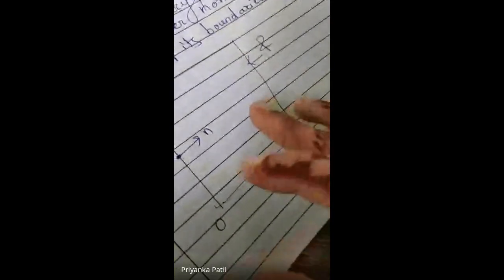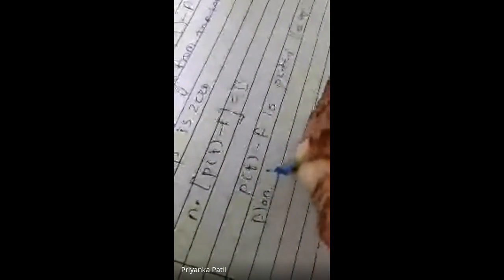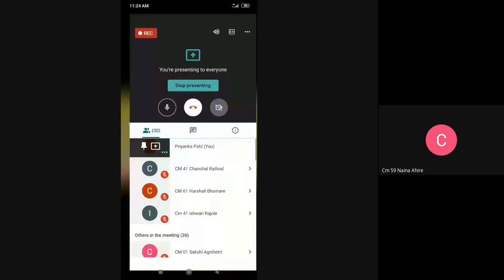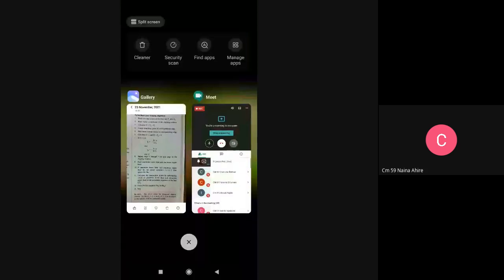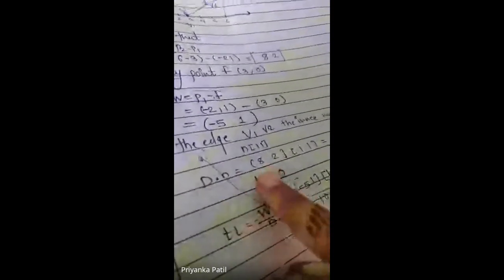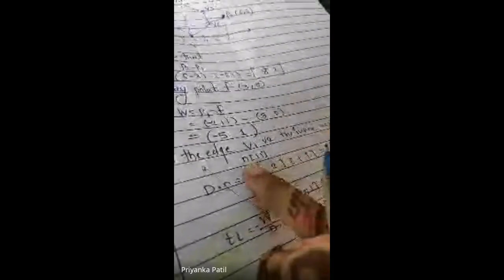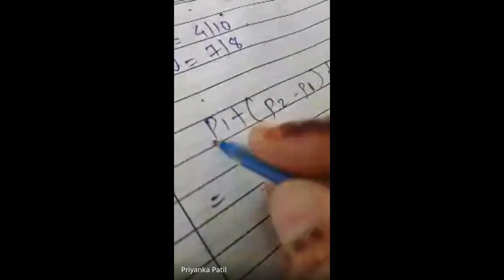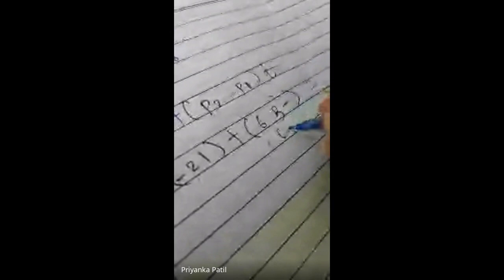Cyrusbeck line clipping algo in CGR